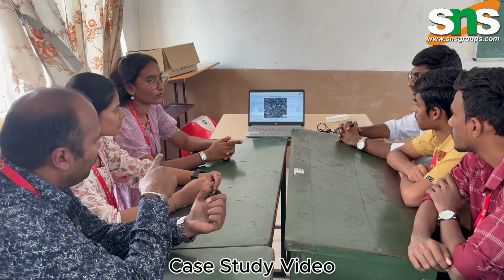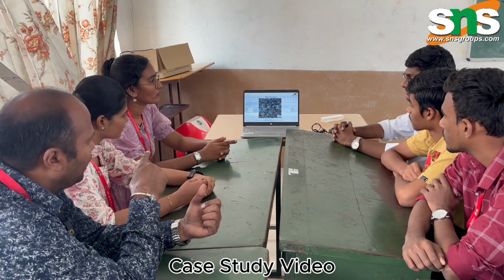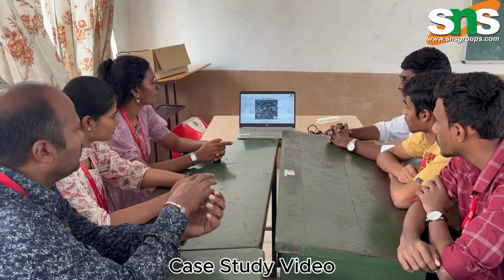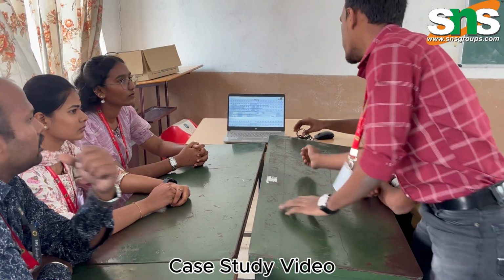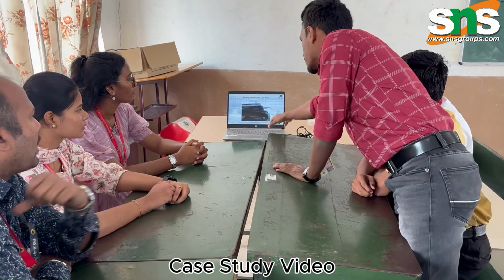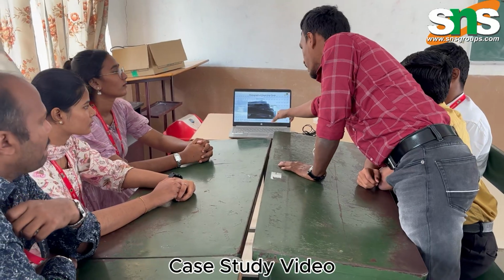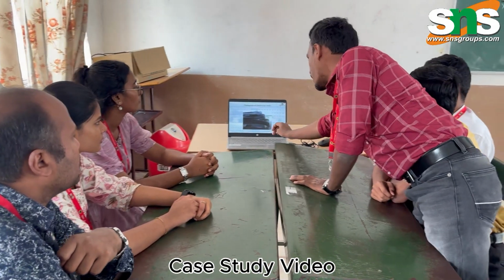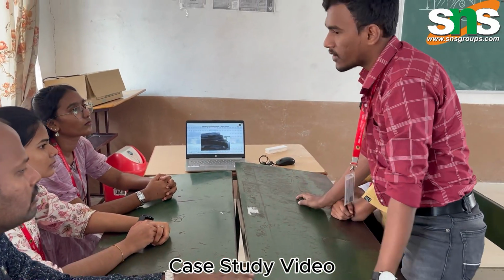Case Study Video on Material Failure | Material Science | SNS Institutions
Material failure in industrial applications refers to the breakdown of materials under operational conditions, leading to equipment damage, downtime, or safety hazards. Common types include fatigue, fracture, corrosion, creep, and wear. These failures often result from design flaws, improper material selection, manufacturing defects, or harsh environmental conditions